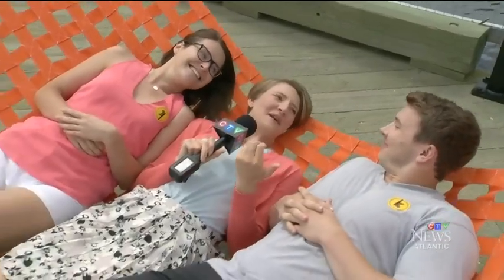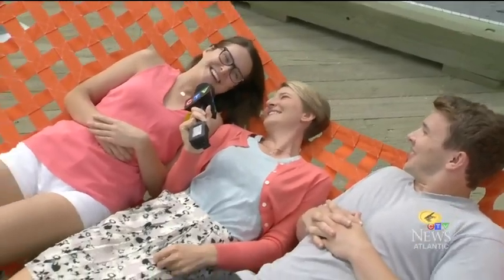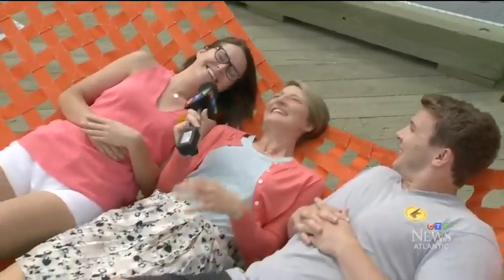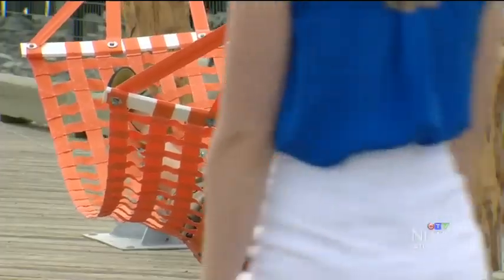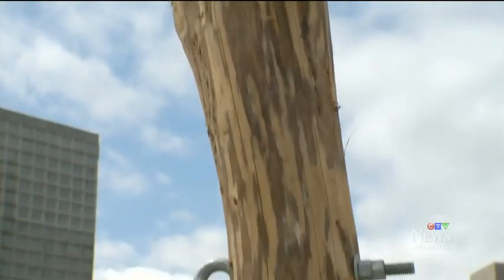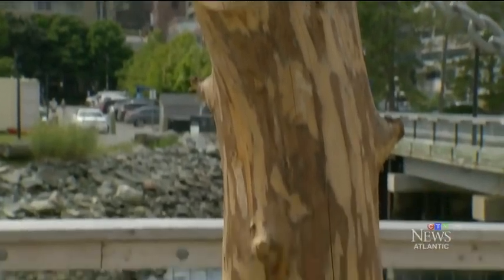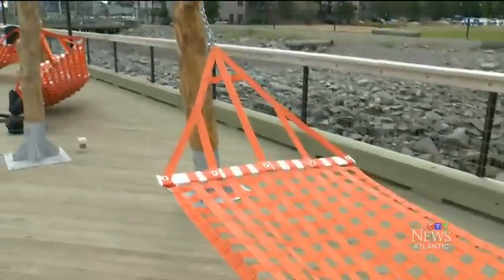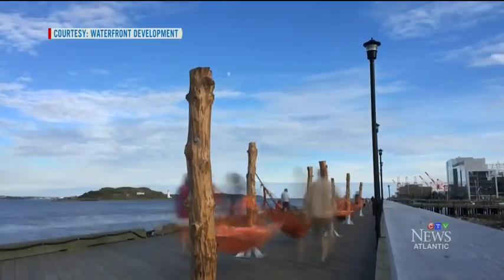CTV Atlantic Hammocks at Halifax waterfront 9c9media 931380 hls 1856+dash aac v2 96000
Television interview with Sue Sirrs about the new hammocks on the Halifax Waterfront and aspects of the hammock design. TJ McQuire from Develop Nova Scotia talks about why they got so big. Fun on the Halifax Waterfront!